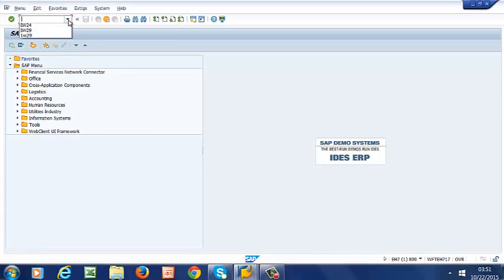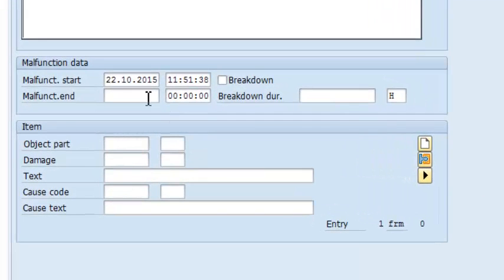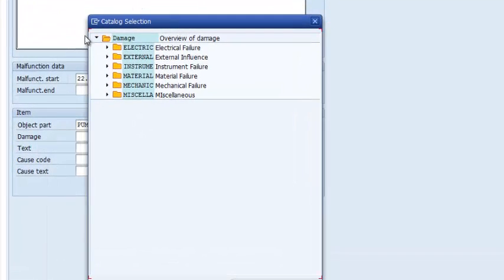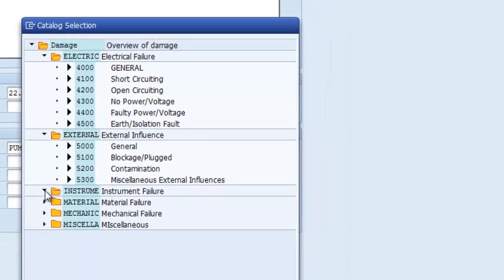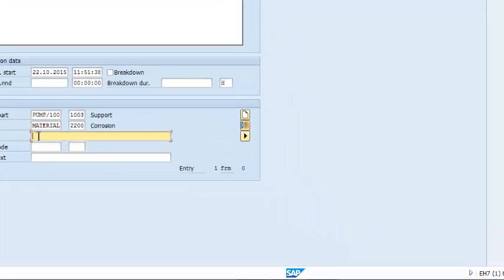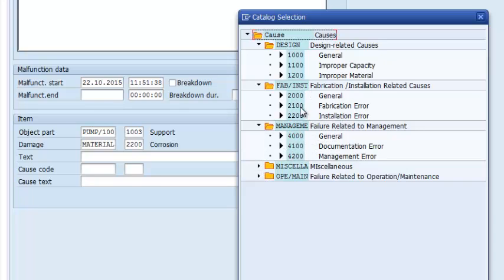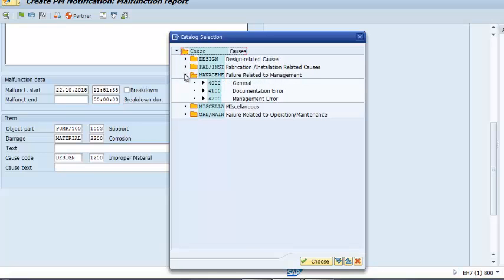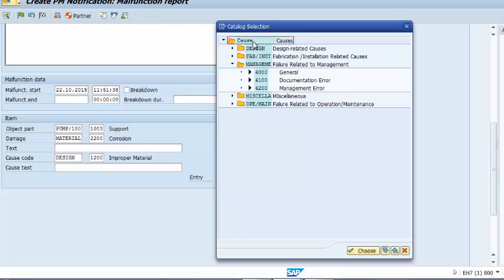Implementing ISO 14224 Catalog profile in SAP EAM: PART 2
This video illustrates  how  ISO 14224 based catalog profile is used  to record accurate and reliable Asset Performance Data.It shows the benefits of a standardized failure reporting structure to both Execution and data analysis Teams.